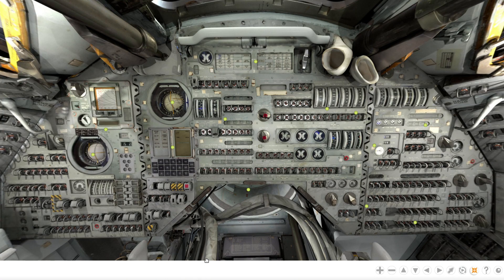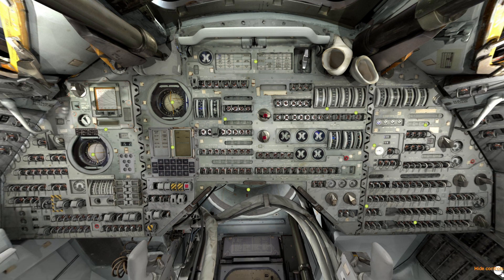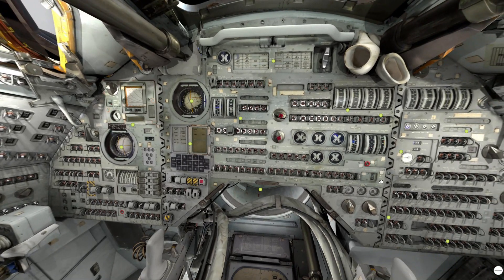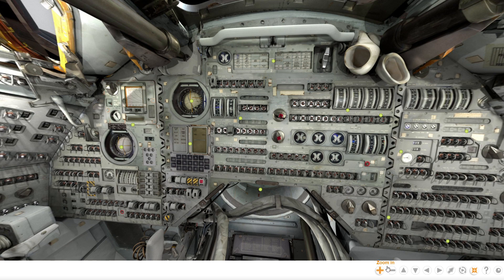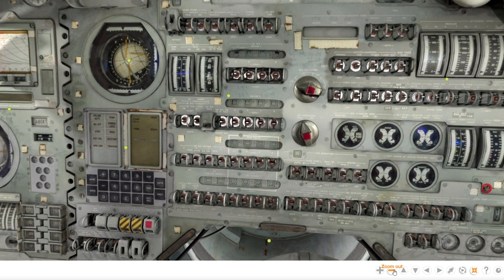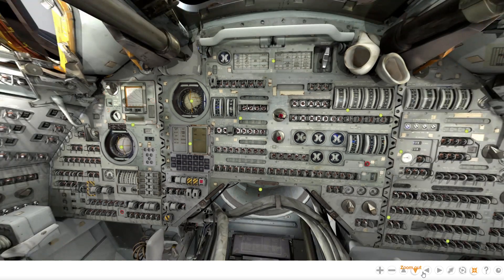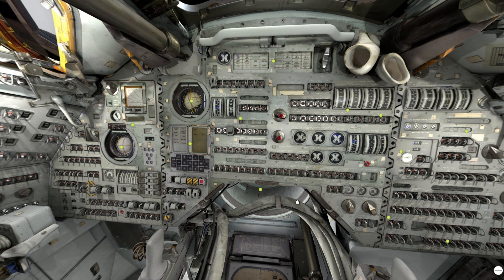Apollo Spacecraft Intelligent Manual - Panoramic Version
A sneak peek at the the world's only Intelligent Interactive Panoramic Manual. Just click on the dots to any questions on the components. All this functionality in the convienience of an e-Book.